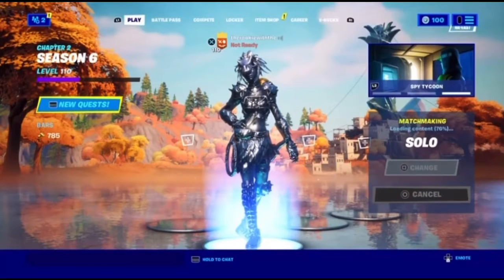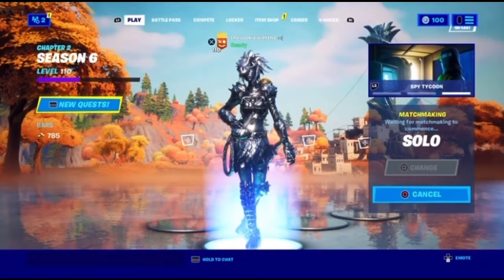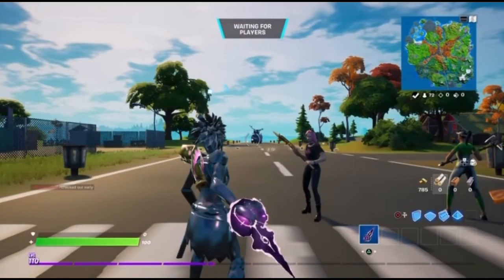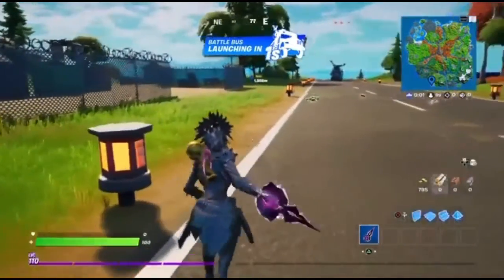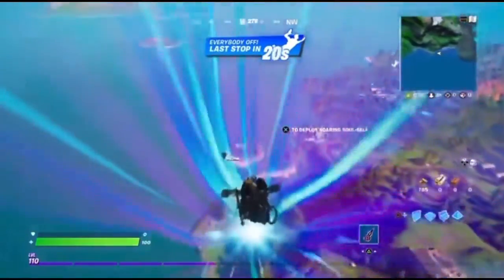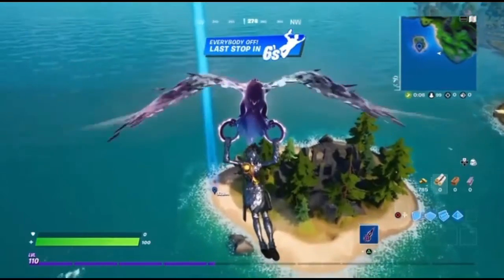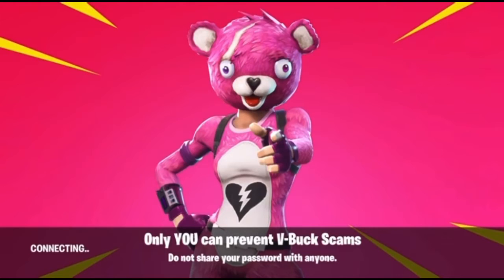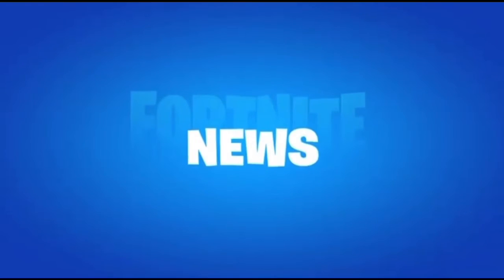How to get the gold Lara Croft in Fortnite